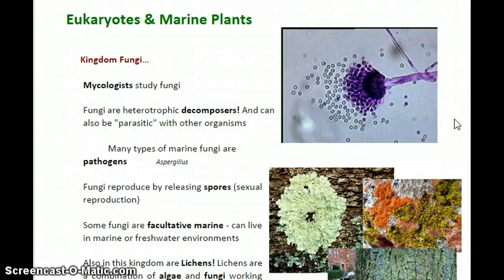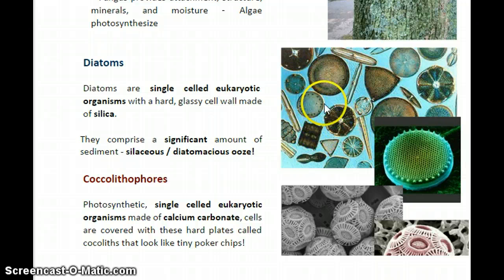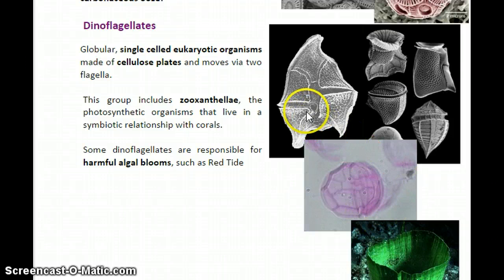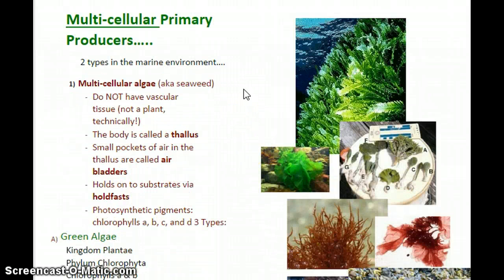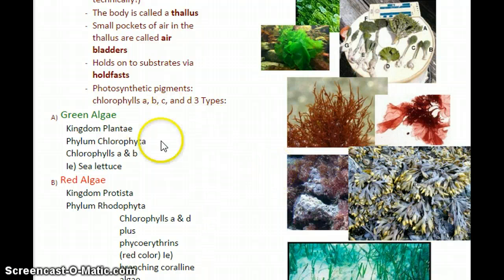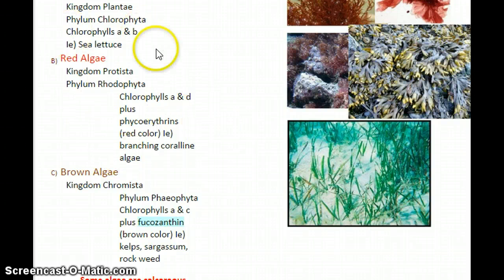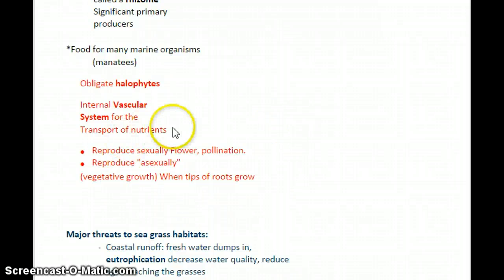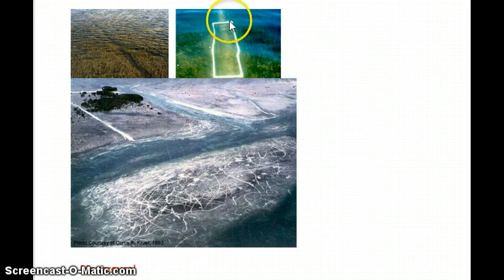Week 17.2 Screencast Notes